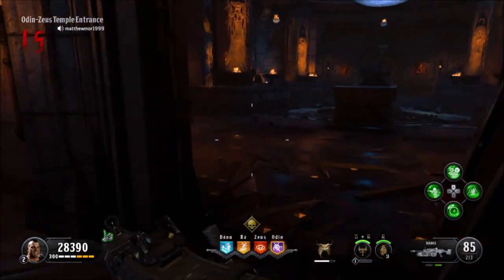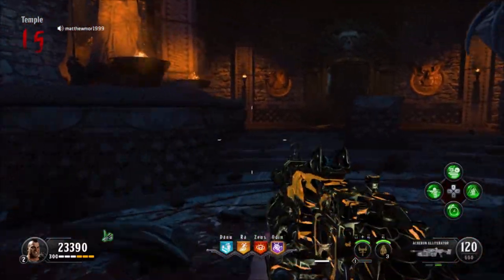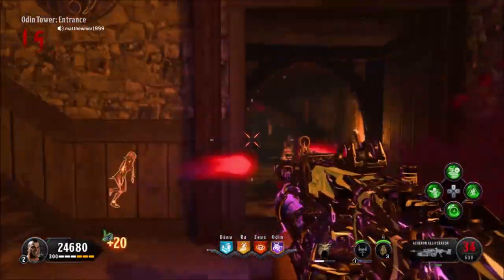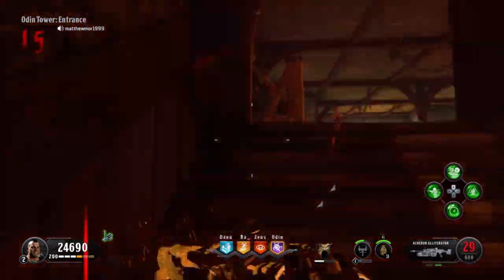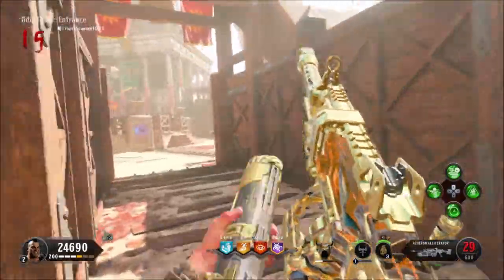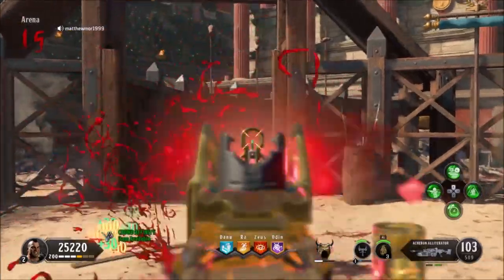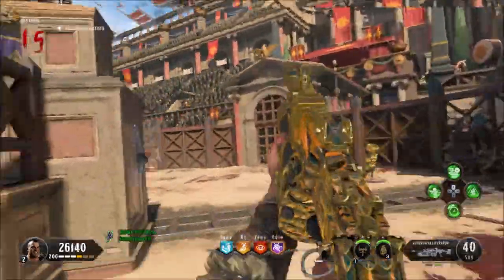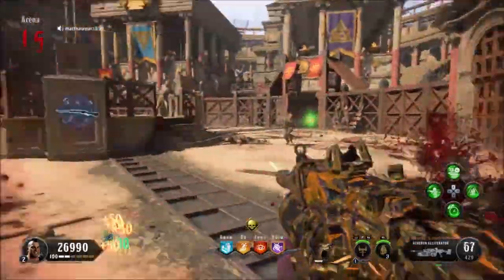Black Ops 4 Zombies - Hades Pack A Punch Gameplay - Is It Worth It?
Well I was wondering if the Hades Pack A Punch is worth it, it's not unless your doing your own challenges